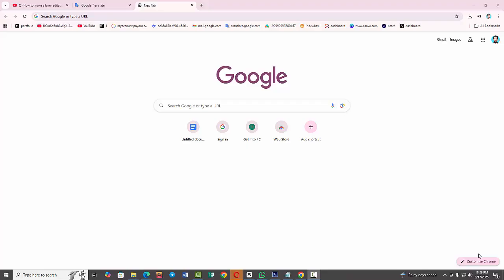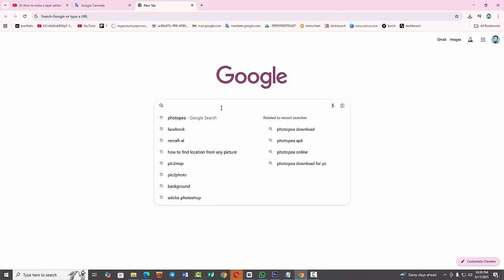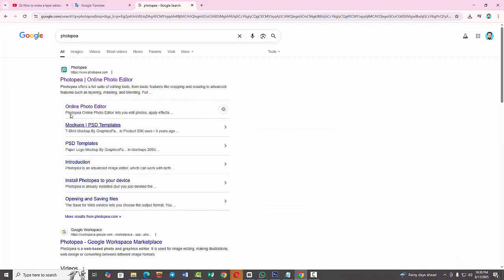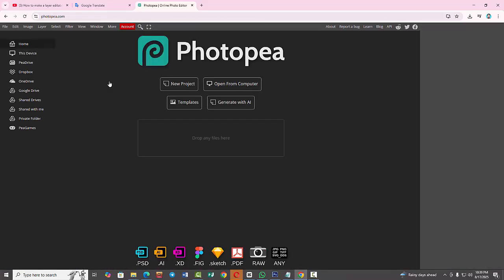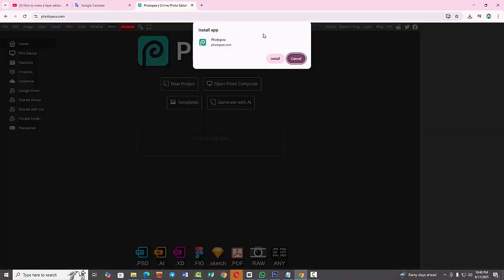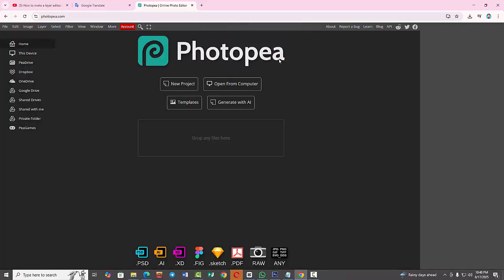How to Install in Photopea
🎥 How to Install Photopea – Step-by-Step Guide for Beginners!

In this video, I’ll show you how to install and use Photopea, the best free online alternative to Photoshop! Whether you're a designer, student, or just getting started with photo editing, Photopea is a powerful tool that works right in your browser—no downloads needed!

🔹 What You’ll Learn:
✅ How to access Photopea online
✅ Tips for saving & exporting files
✅ Best settings for optimal performance

🚀 Why Use Photopea?
✔ 100% FREE (No hidden costs!)
✔ Works on Windows, Mac, & Linux
✔ Supports PSD, AI, XD & more

💬 Got questions? Ask in the comments below!